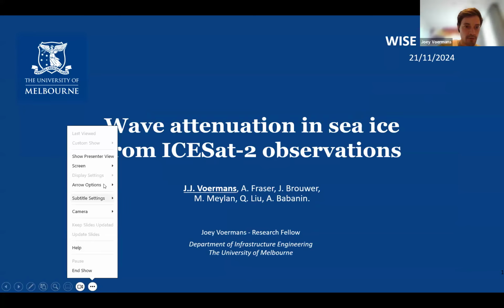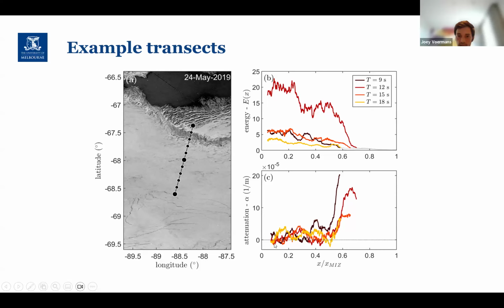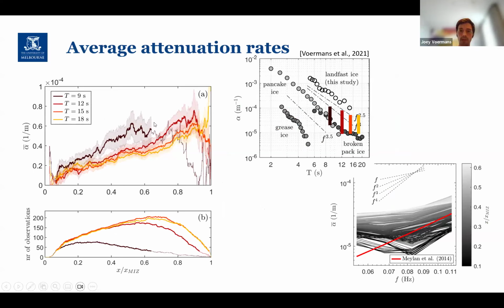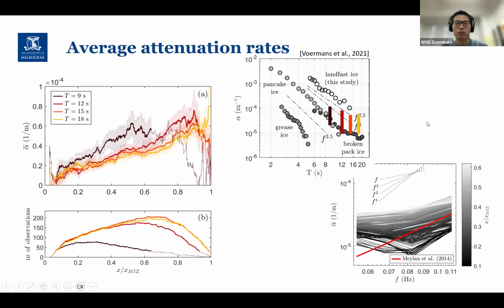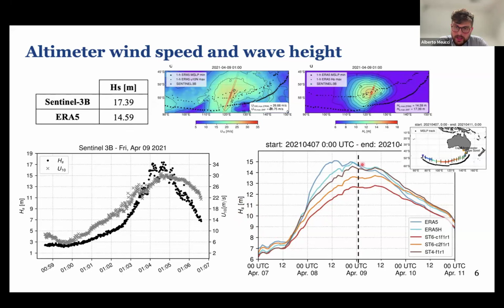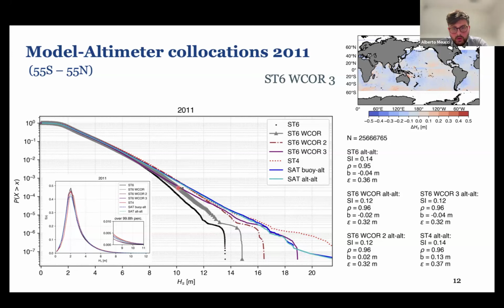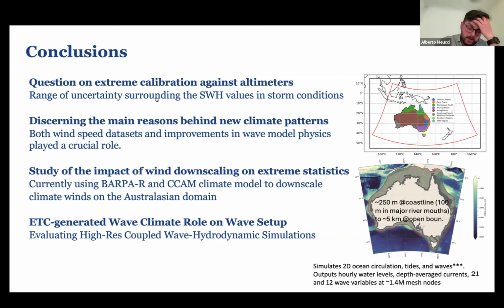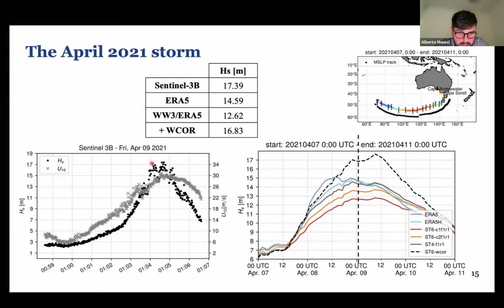November 2024 WISE Zoominar on Waves in the high latitudes by Joey Voermans and Alberto Meucci